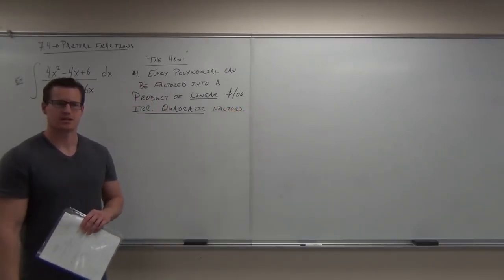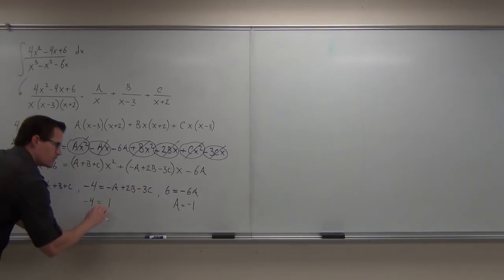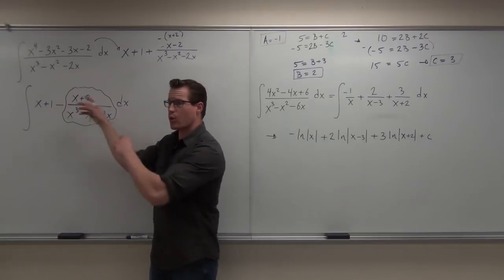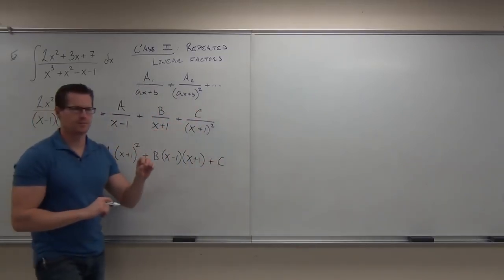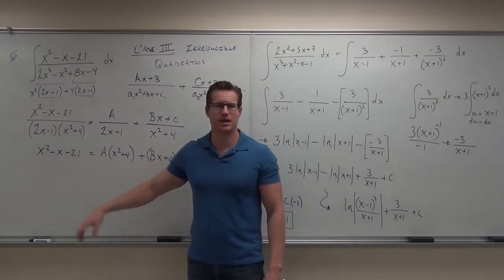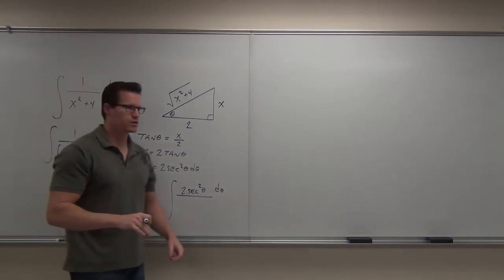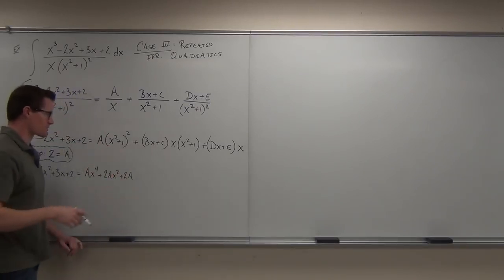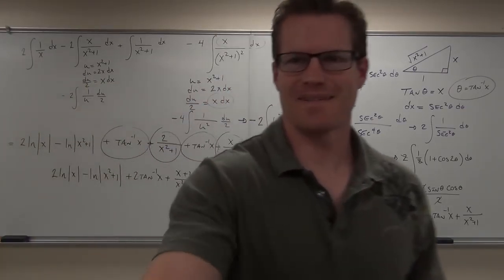Calculus 2 Lecture 7 4 Integration By Partial Fractions